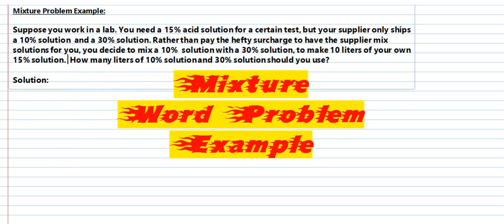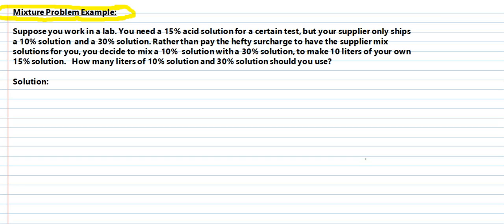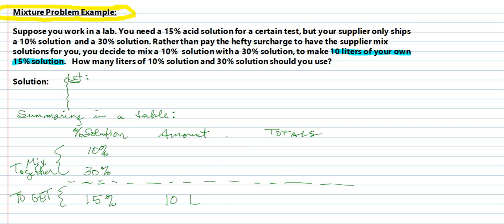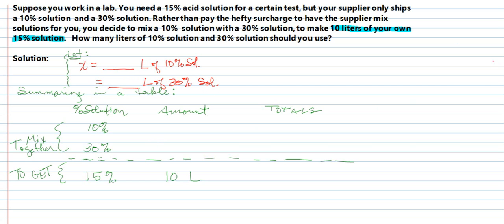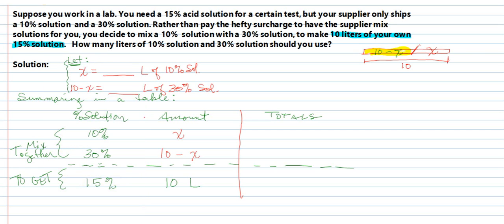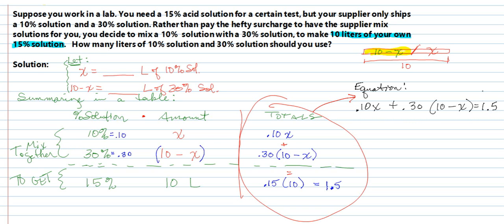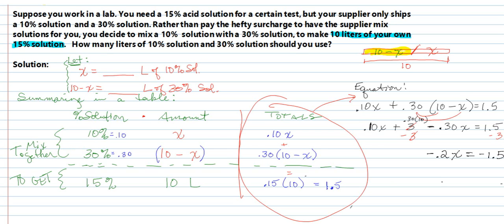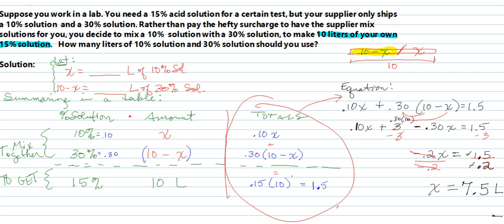Mixture Word Problem Example(s)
Mixture Word Problem Example(s) (from Algebra - Lesson 4)

HINTS: Make the most of example and review videos. Use the PAUSE BUTTON, write out the problem in your notebook and work it out on your own. Then, press PLAY and see how you did.
Always, try to find your errors and learn from them.

We can call this "productive struggle". Learning from your mistakes is one trait that the brightest and most successful people have mastered. It takes practice to learn and master skills. So, have your pencils, calculators, and math notebook ready to go.

As always, BE SURE TO ASK YOUR INSTRUCTOR FOR HELP, if you need it.

Ask me about "Live Help Sessions" in my Virtual Office!